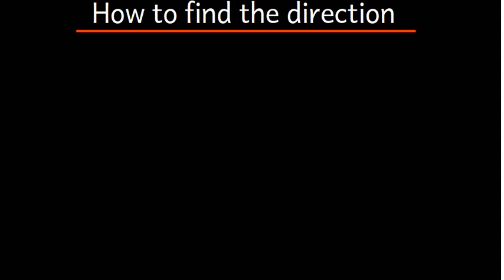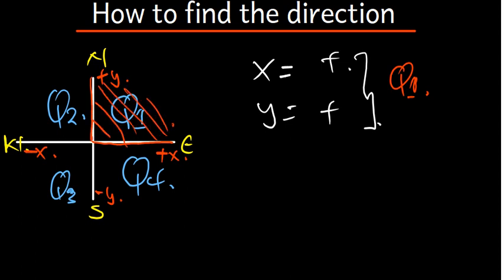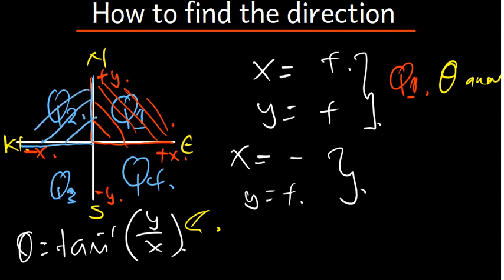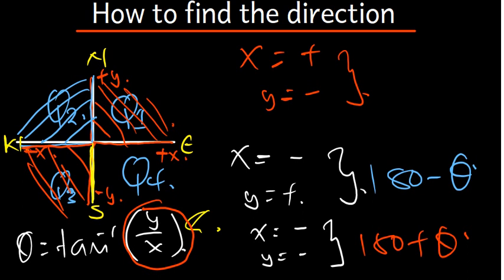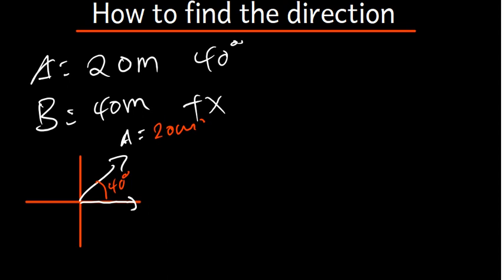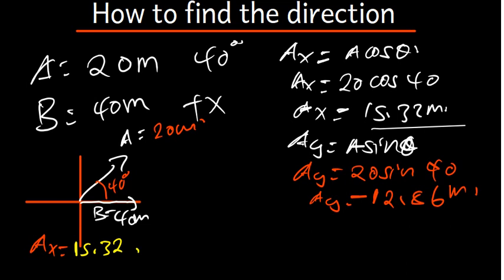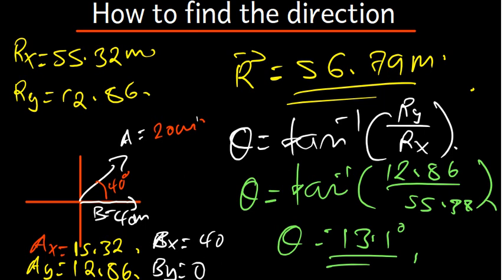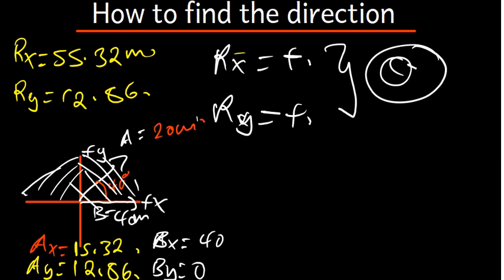How to find direction in vectors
In this video we will talk about how to find the direction given a vectors

Watch this video to understand the concept behind vectors